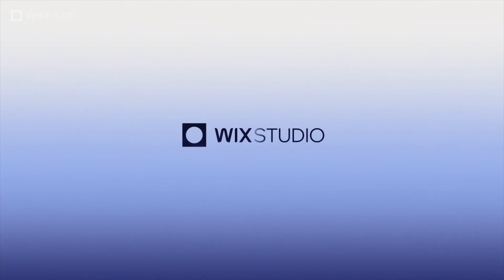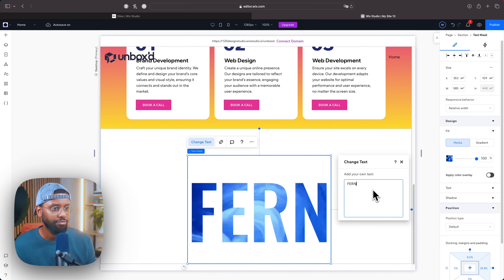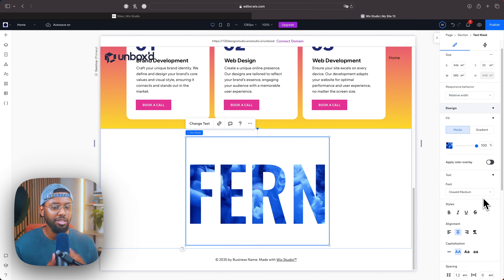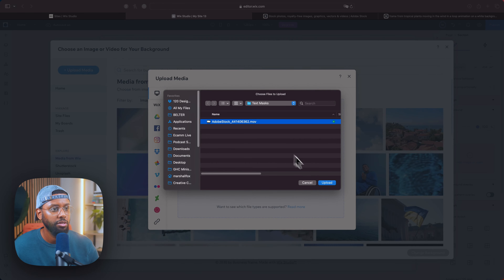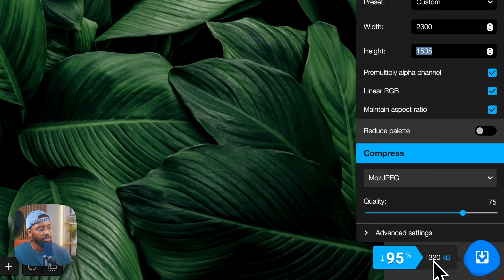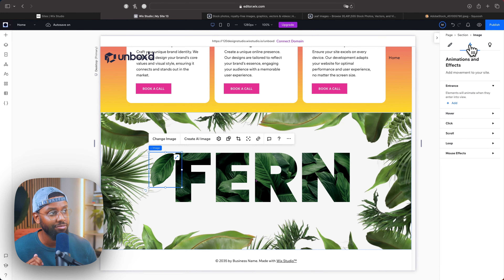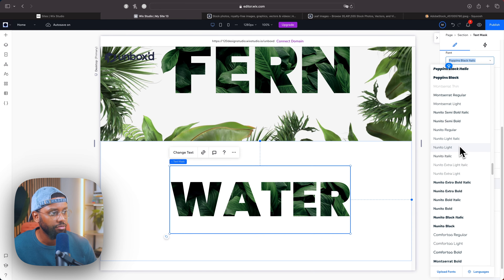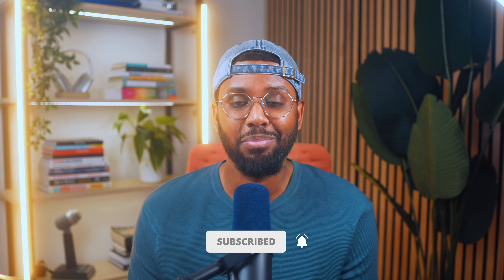Wix Studio Tutorial: Using Text Masks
In this video, I show you how to use text masks in Wix Studio to add depth and intrigue to your website. In this tutorial, I'll walk you through the process step-by-step, demonstrating how text masks can captivate your audience and elevate your site's aesthetic.